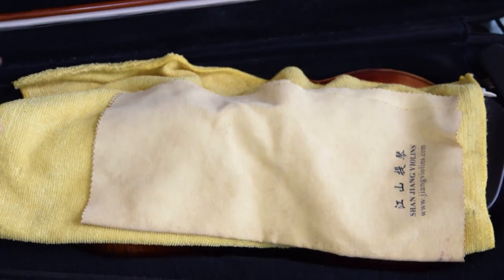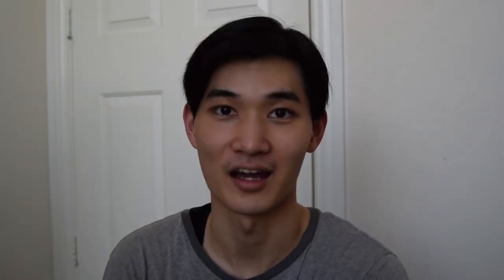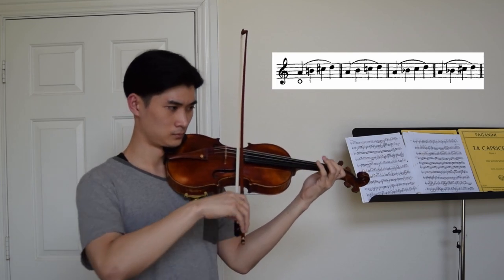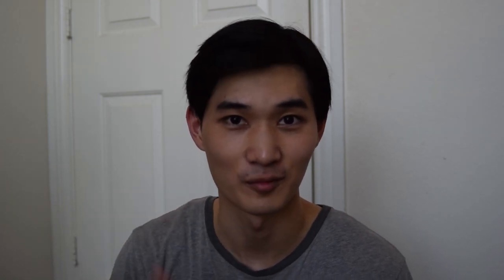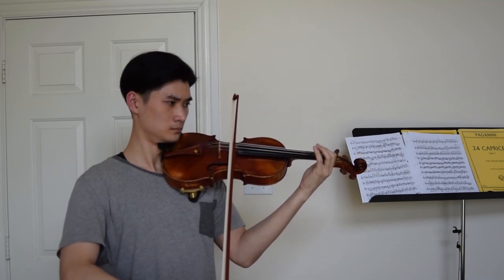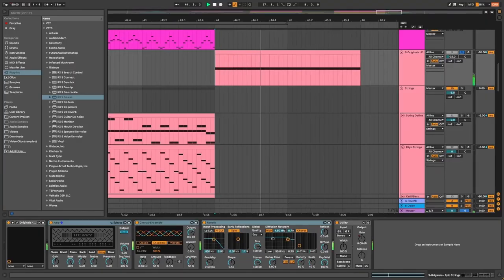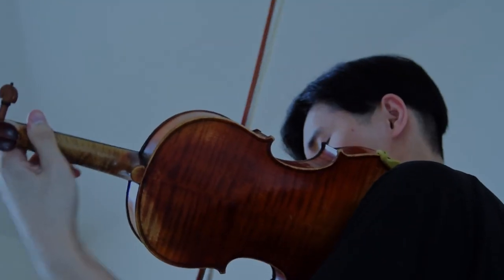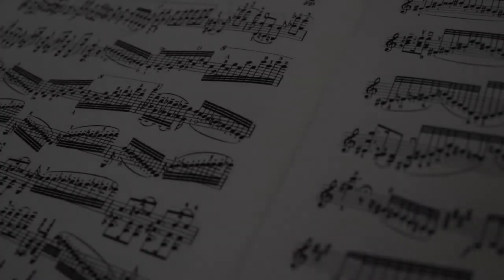Sevcik | The Movie - Official Trailer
Who knew ideas from Ševčík could make great cinematic music? Nobody knew, so I did it anyways... Maybe making things nobody wants could be a series.

Or let me know what other sort of content you'd like to see from me

If you're new here, hello! My name is Johnathan Wu. I am a violinist/violist/music producer exploring this vast world of music and sharing it all with the rest of the world. Come join me in my journey to become the best musician I can become!